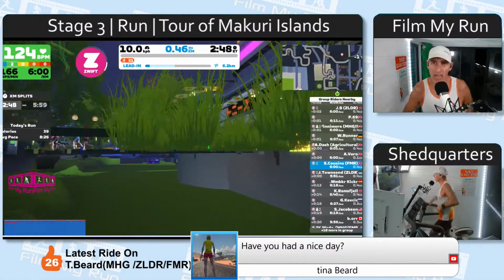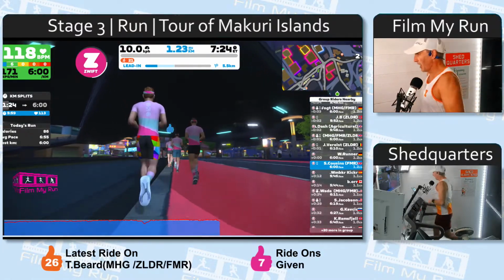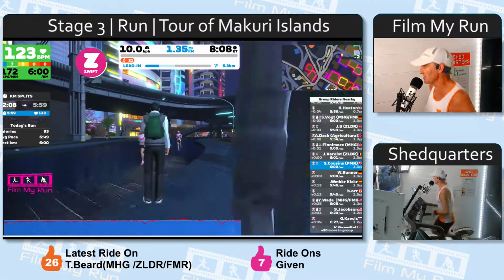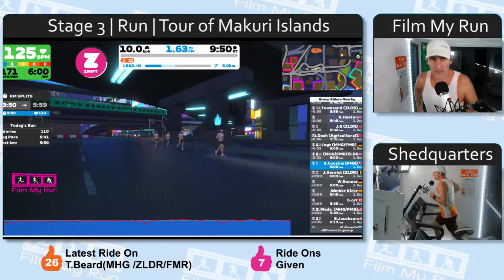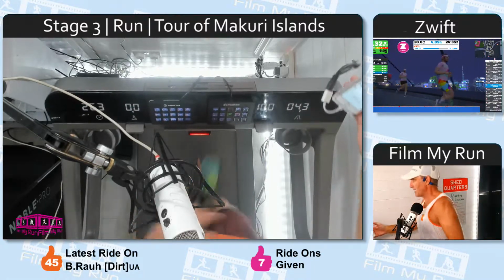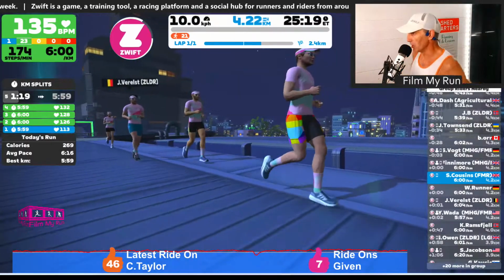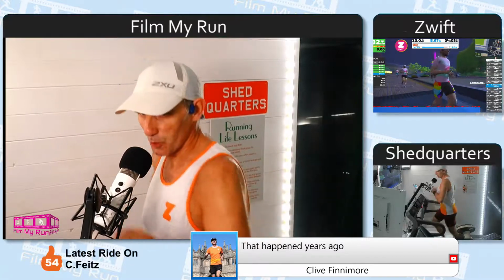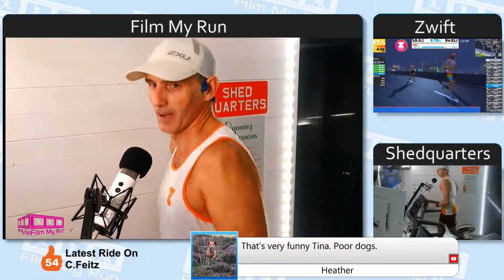Tour of Makuri Islands | Stage Three | Zwift Run Channel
Tour of Makuri Islands | Stage Three. It's the brand new tour on Zwift with the new Urukazi roads featuring in stages Four and Five later this month.